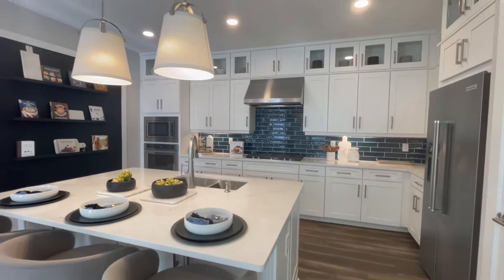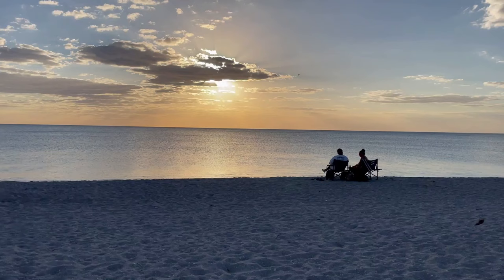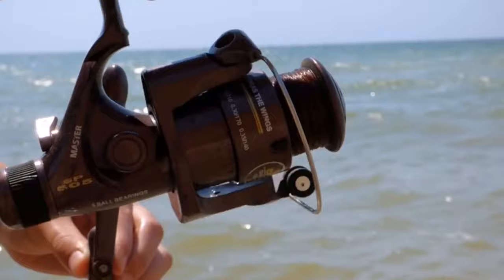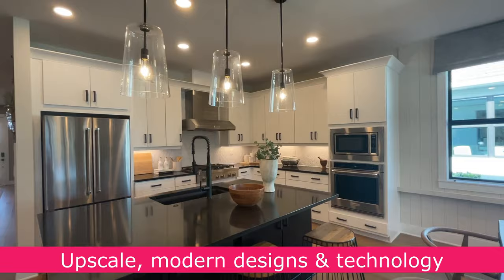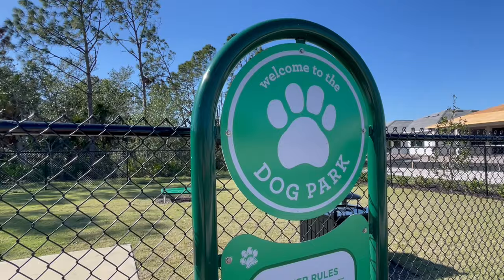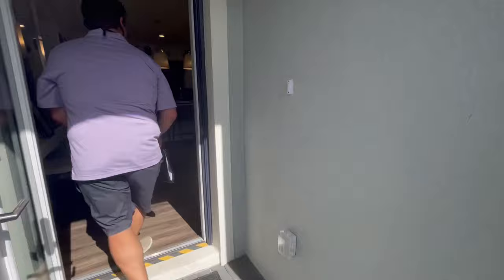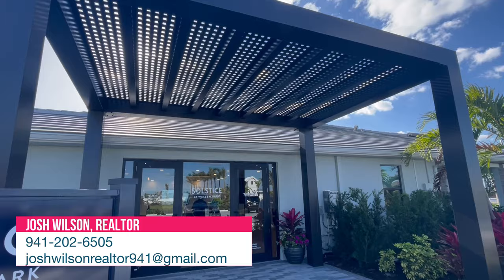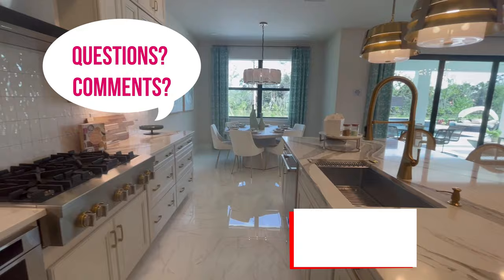Solstice at Wellen Park by Toll Brothers - New Construction Homes & Villas Near Venice, FL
Solstice at Wellen Park is a NEW CONSTRUCTION community by Toll Brothers. This is an upscale community with modern designs & finishes with full amenities & activities.

👉 Want to learn more about Wellen Park? Check out our complete blog post for details about all the communities

0:00 - Introduction to Solstice at Wellen Park
0:55 - Where is Solstice and Wellen Park?
1:54 - About Solstice, a Toll Brothers Community
2:29 - Lifestyle & Amenities at Solstice at Wellen Park
3:04 - Homes Available for Sale at Solstice
3:51 - How to Buy a Home in Solstice at Wellen Park with Josh Wilson, Realtor
4:41 - For More Information about Solstice Visit Our Website

Josh Wilson, Realtor®
eXp Realty